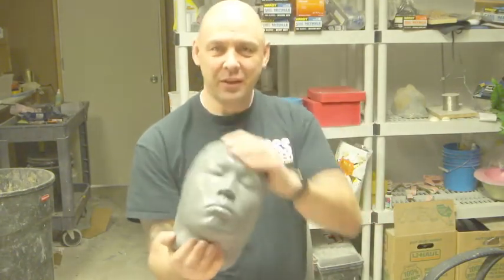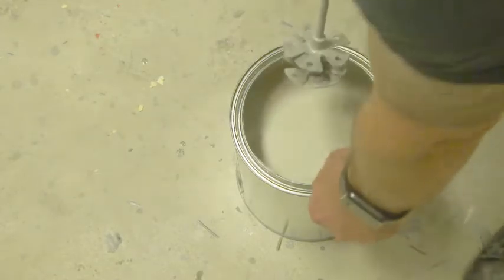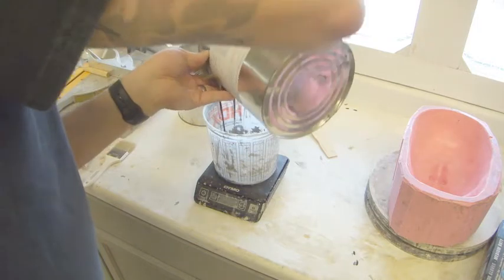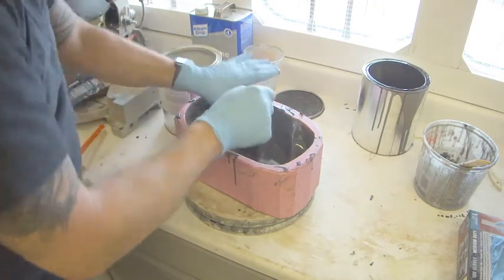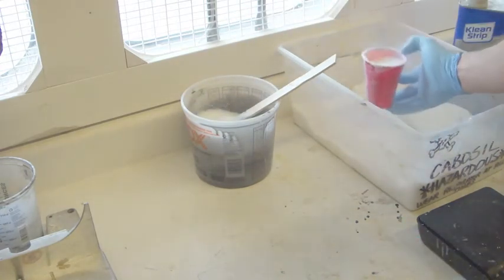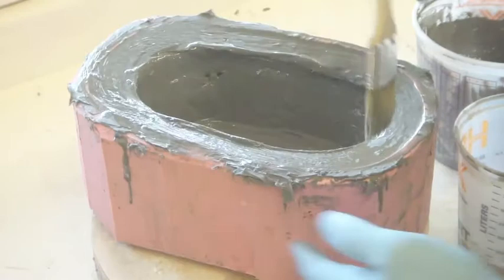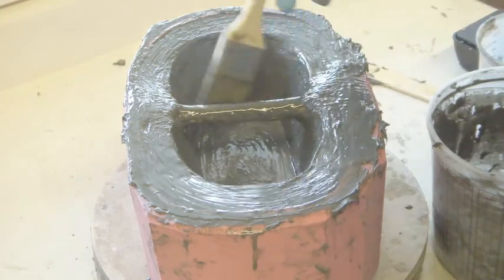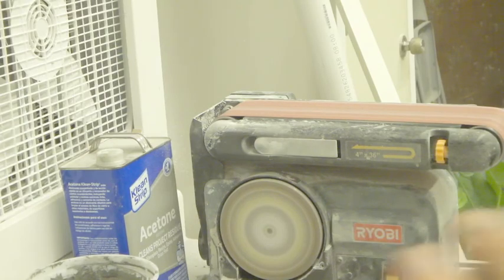TC1630 part 1: Making a Core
This is the first part in a series of tutorials covering how to use BJB Enterprises' filled Urethane TC1630. This covers making a core to sculpt onto for use with creating a facial prosthetic out of any material.

Correction: Haylee from BJB has advised that there are no metal fillers in TC1630, that it is straight silica. I mentioned that it had metal fillers in the video as that was my understanding... apparently that was incorrect. Thanks Haylee for letting me (and anyone watching this video) know :)